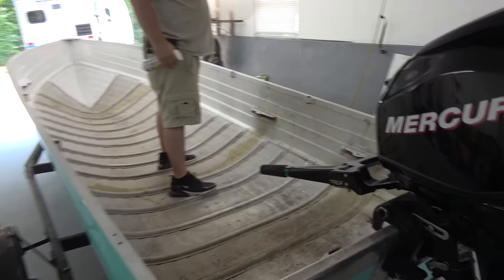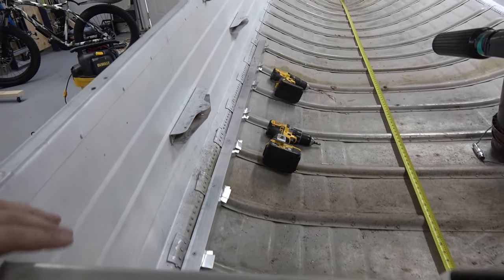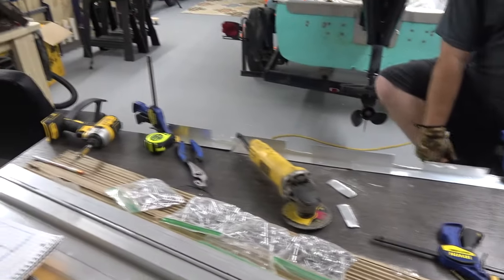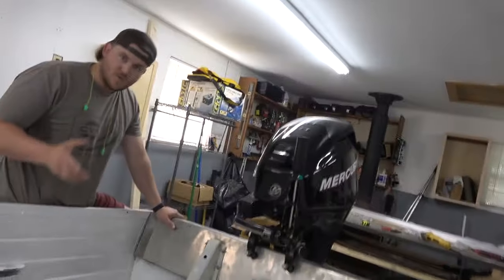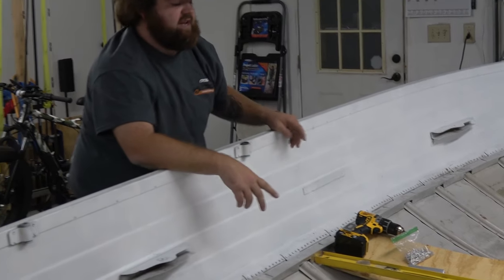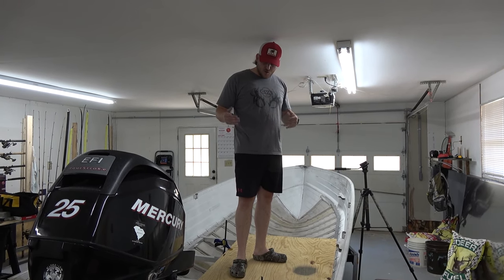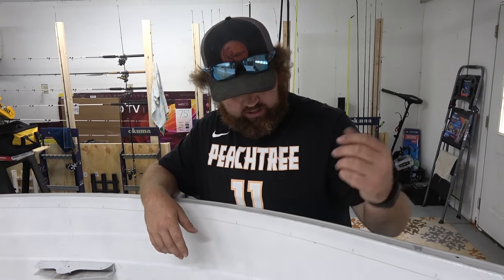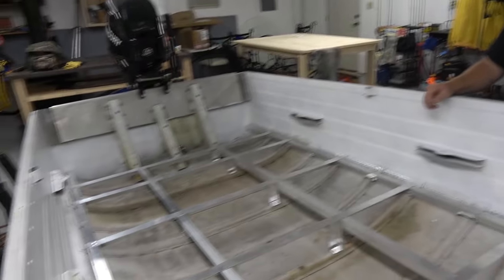“Where to Start?” Aluminum Subfloor Framing for Beginners. (That’s us) ~Tiffany Build~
Here it is! We finally finished completely cleaning out the boat. Took roughly 2-3 full days for both demo and framing. Check out the video and leave a comment on your thoughts on the build and if you have any cool ideas on what we can do to make it even better!

- Use URL below for all parts in this build.
-Link below is for Fireant! Check him out. Great Channel.